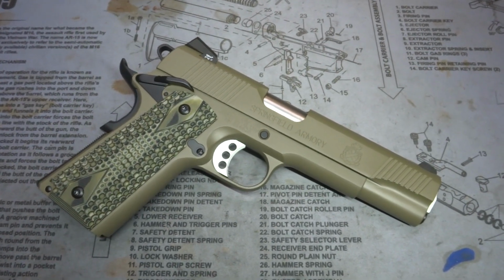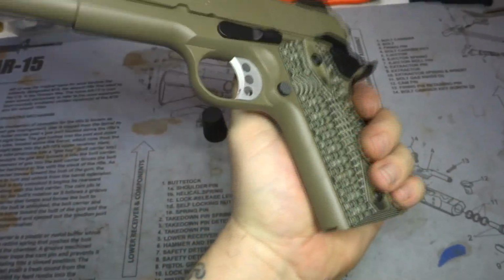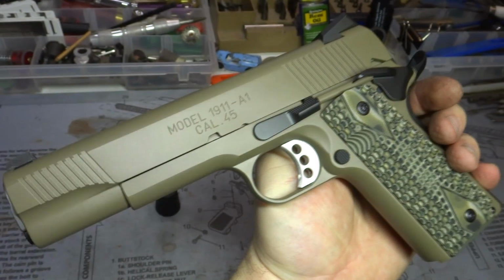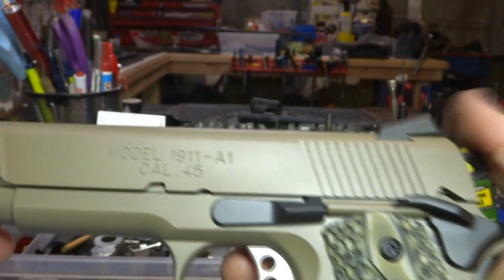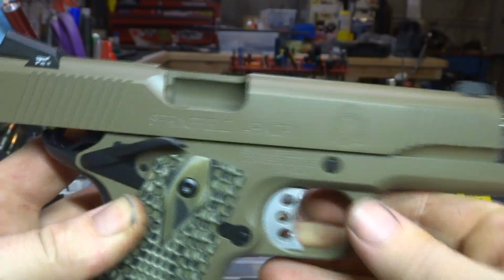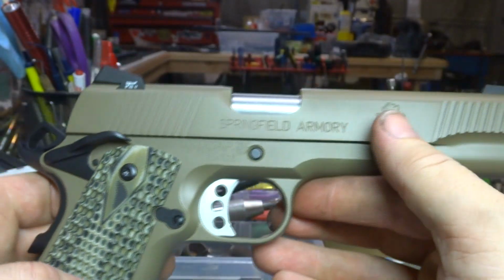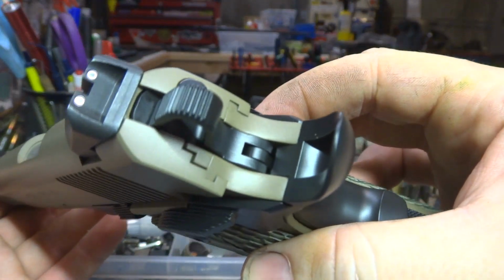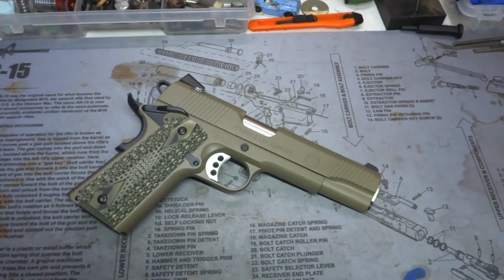MK3 Custom Springfield Armory 1911 a1 Loaded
This loaded springfield is so slick!

We are a custom gunsmithing shop operating out of Las Vegas Nevada.
Also mk3firearms on YouTube, Facebook, & Instagram.
To send in a firearm our address is-
MK3 Firearms
3065 North Rancho Suite #178